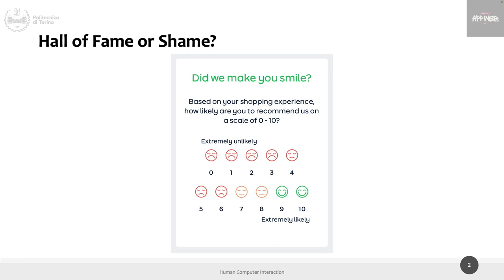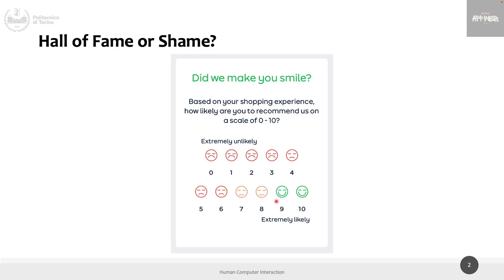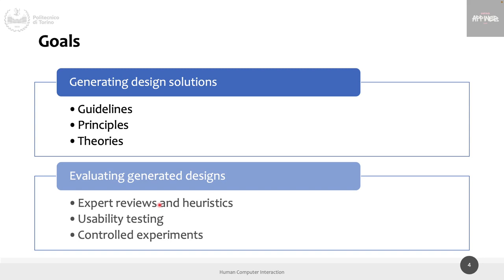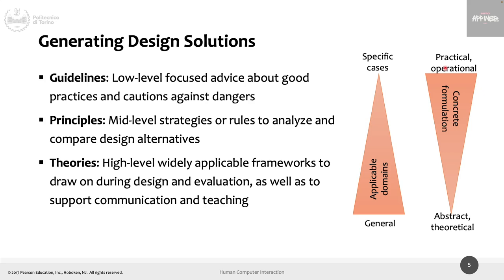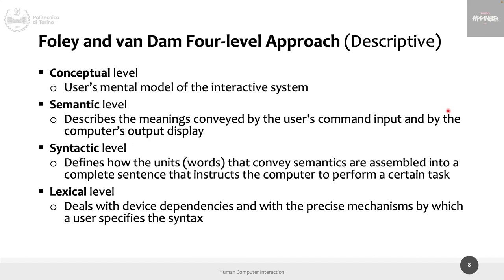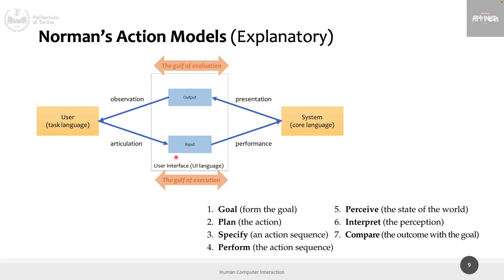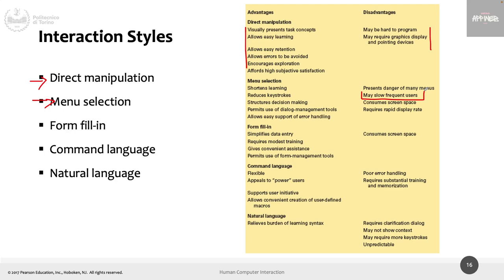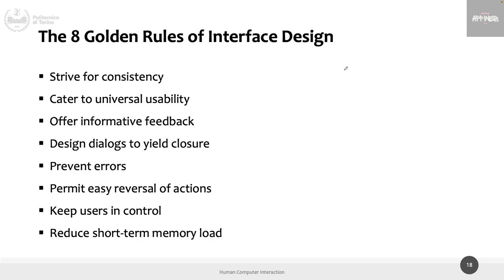HCI2023-L09: Design Theories and Principles (part I)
Lecture 09, date 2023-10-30: Design Theories and Principles (part I).